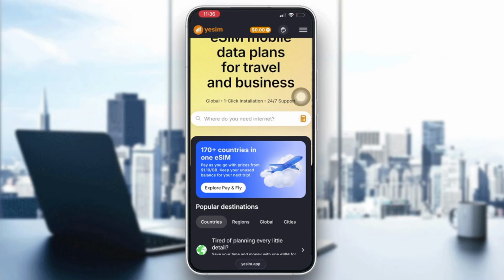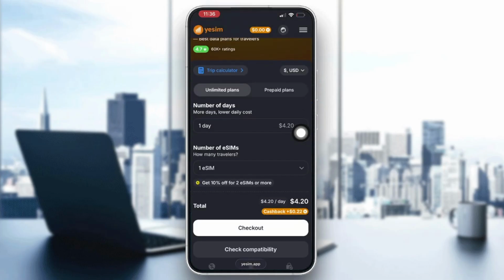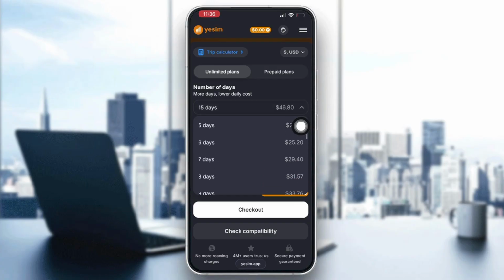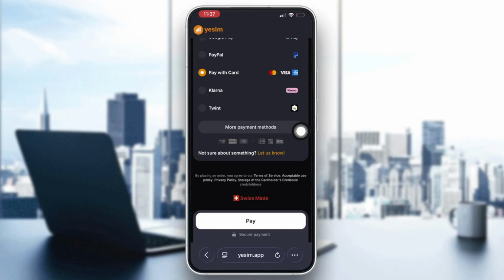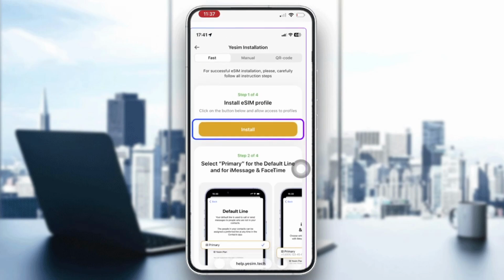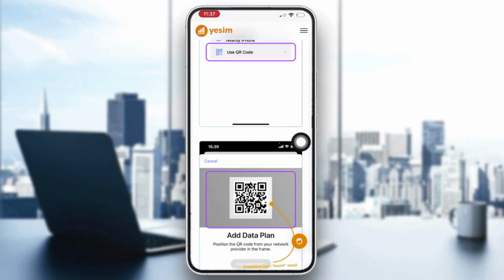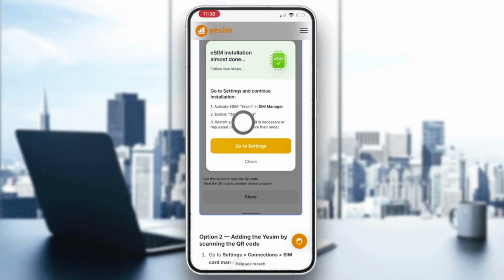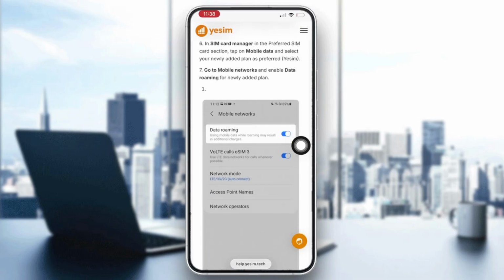Best eSIM For United Kingdom (Unlimited Data)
Today we talk about UK eSIM,eSIM installation guide,unlimited data UK,eSIM for iPhone,eSIM for Android,travel data UK